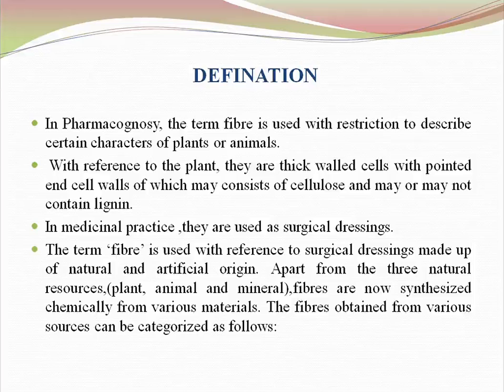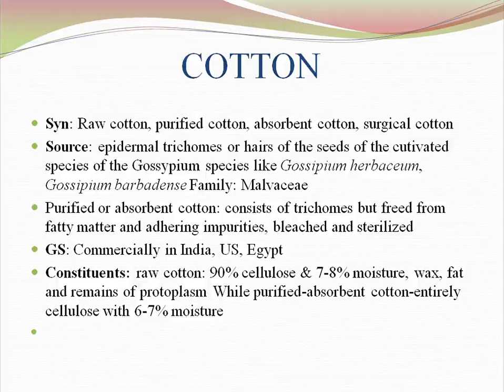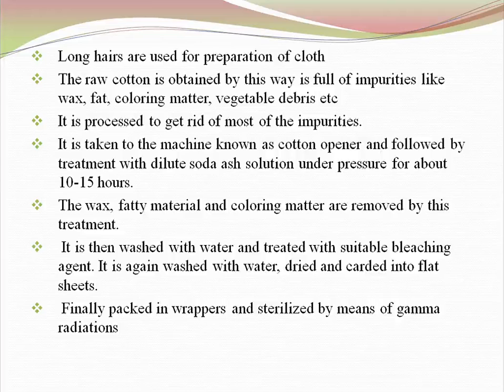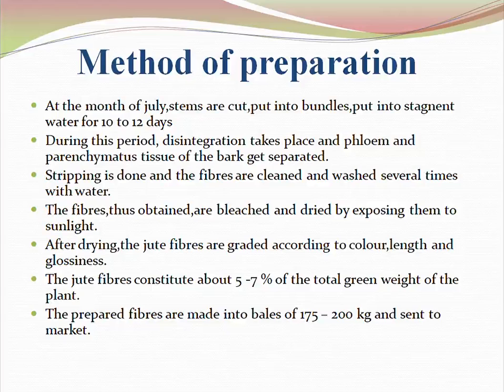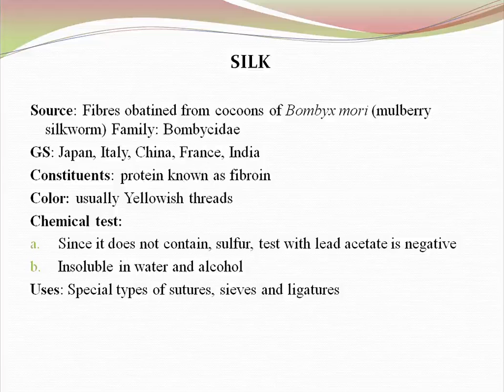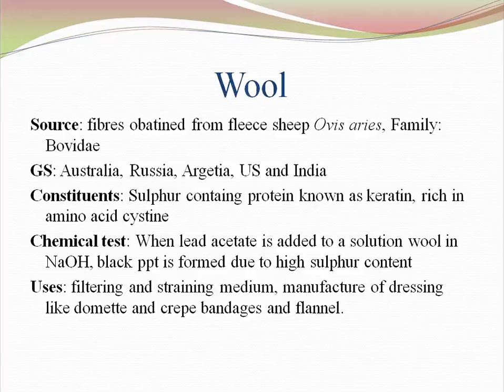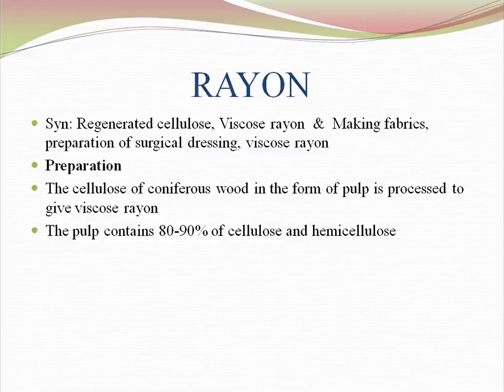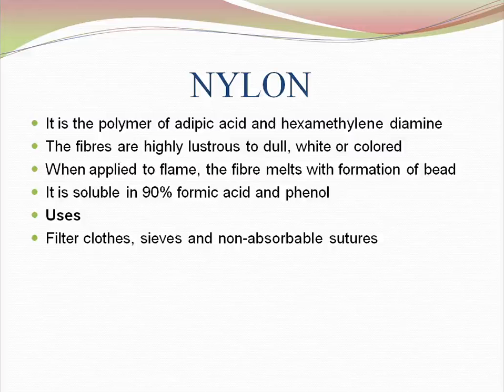SURGICAL FIBRE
Different Sources of Fibres along with its preparation & uses for Surgical Dressings